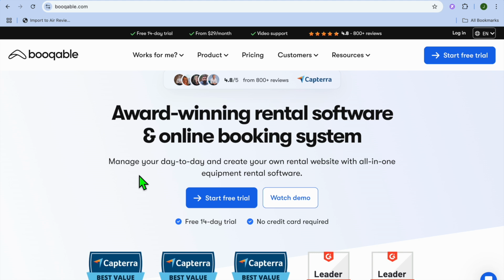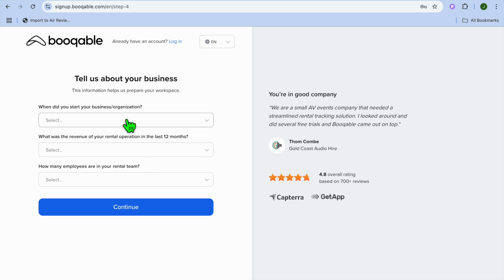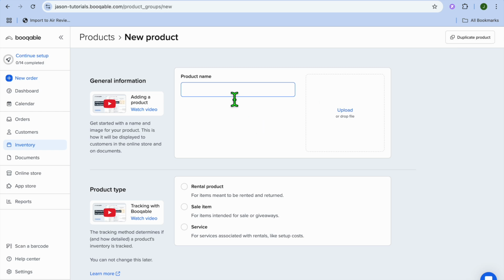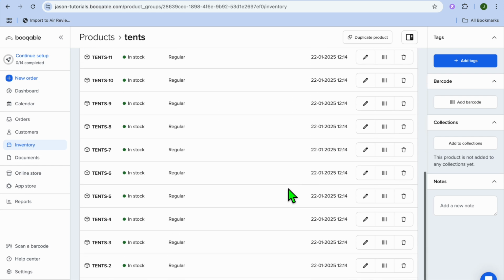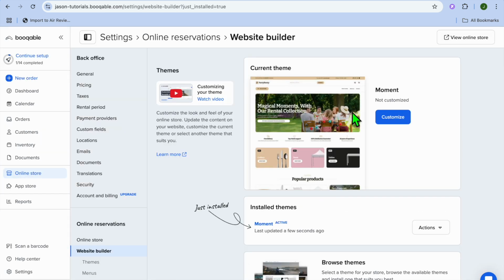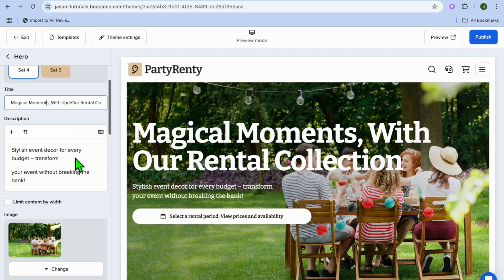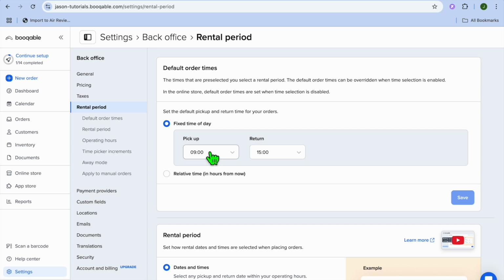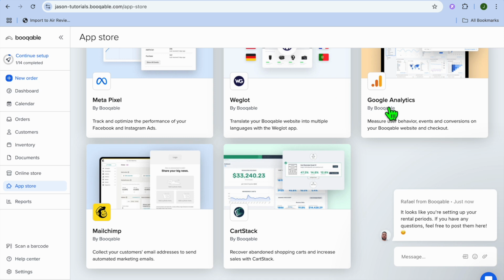BOOQABLE ONLINE RENTAL SHOP TUTORIAL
BOOQABLE ONLINE RENTAL SHOP TUTORIAL,booqable rental software,,tent rental business plan,how to start a party rental business from home